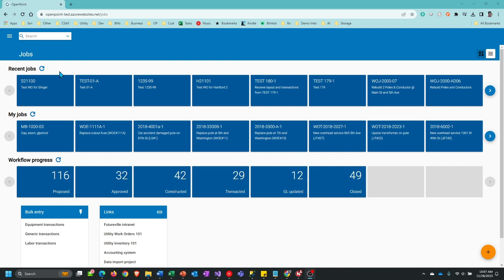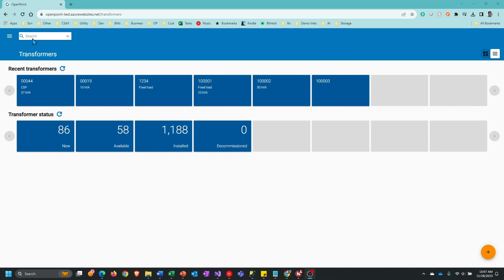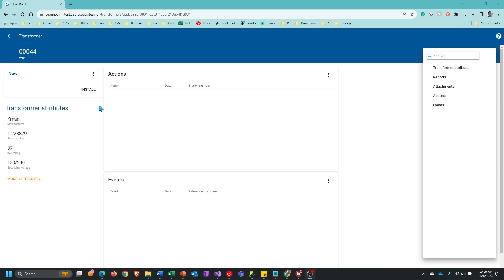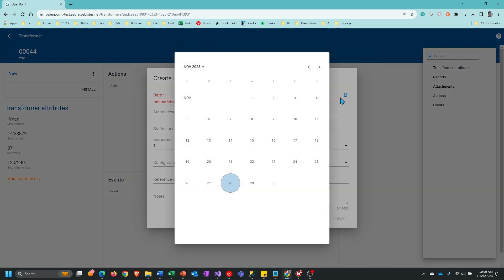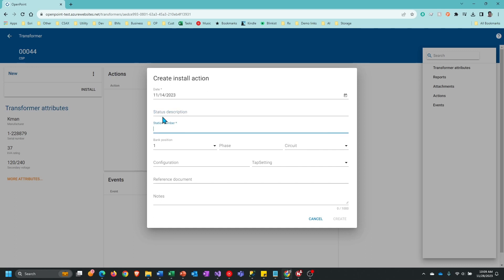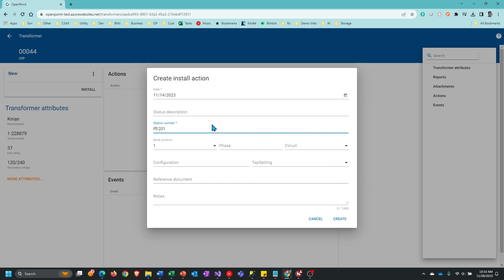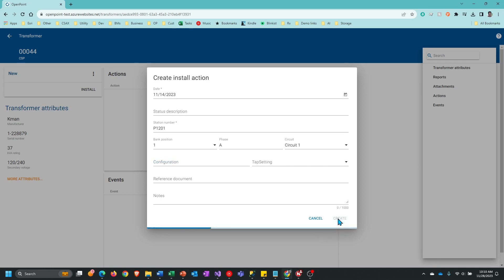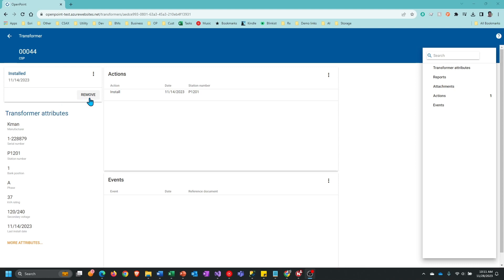Install a Transformer Using OpenPoint Web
This demonstrates how to install a transformer using OpenPoint Web (without a link to the system map).

Learn more about how OpenPoint software is helping utilities increase efficiency and improve customer service